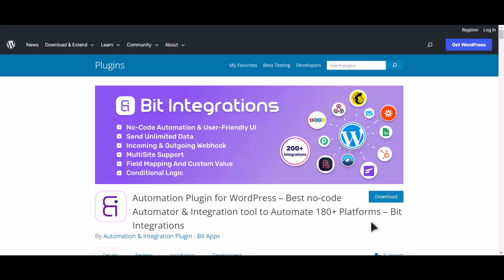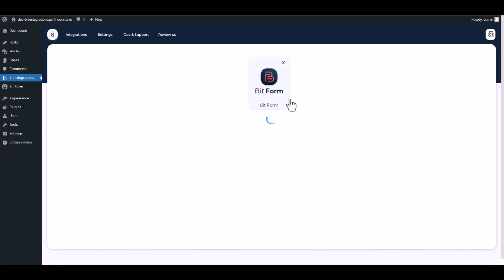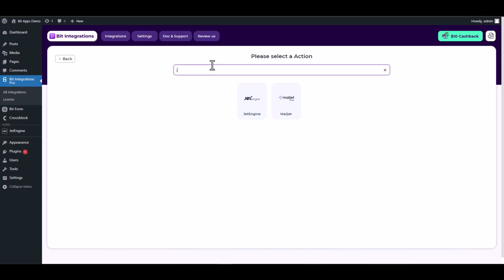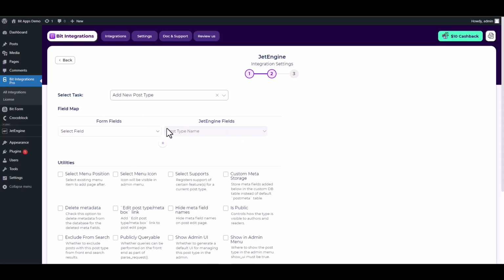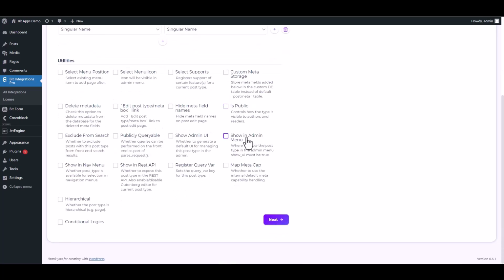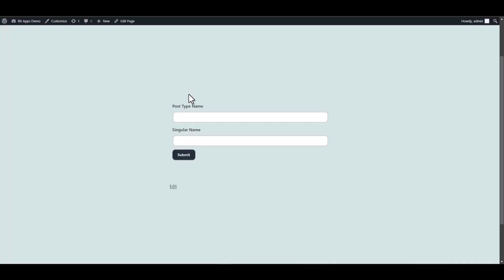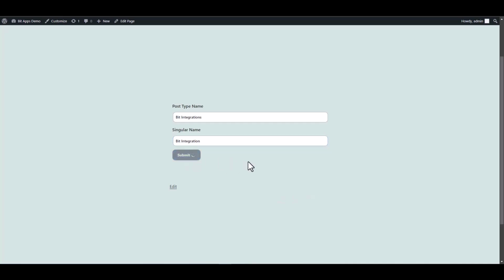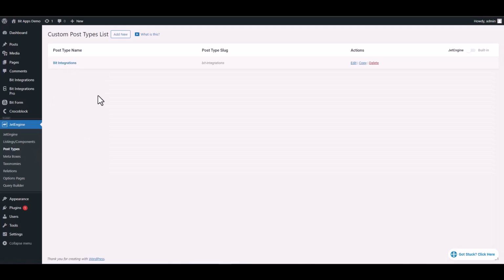Integrating Bit Form with JetEngine | Step-by-Step Tutorial | Bit Integrations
Our latest tutorial shows you how to integrate Bit Form with JetEngine using the powerful Bit Integrations WordPress plugin. Learn how to create a dynamic, efficient workflow that enhances engagement and productivity in your virtual environment.

🚀 Step into the World of Bit Form and JetEngine Integration
Explore the potential of the Bit Integrations plugin to effortlessly connect Bit Form and JetEngine, a versatile toolkit designed to build dynamic architectures quickly and cost-effectively. Transform your virtual interactions with this streamlined integration.

Key Highlights of This Tutorial:
✅ Comprehensive Walkthrough: A step-by-step guide to integrating Bit Form with JetEngine using the Bit Integrations plugin.
✅ Optimize Your Workflow: Learn how to combine the features of Bit Form and JetEngine to create a cost-effective and dynamic architecture for virtual meetings.

Discover how Bit Form and JetEngine integration can revolutionize your virtual meeting experience. Don’t miss this opportunity to optimize your workflow and captivate your audience!

Whether you're a business owner, marketer, or communication enthusiast, this integration empowers you to seamlessly merge Bit Form with JetEngine. Watch now to revolutionize your communication efforts!

Elevate your customer engagement with Bit Form with JetEngine integration! 👍